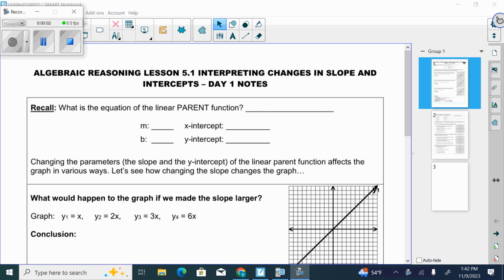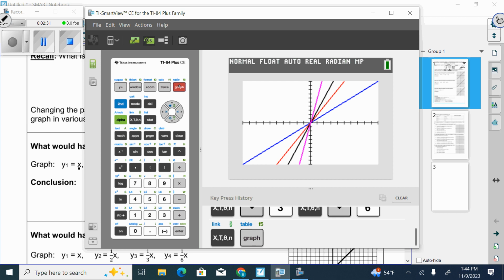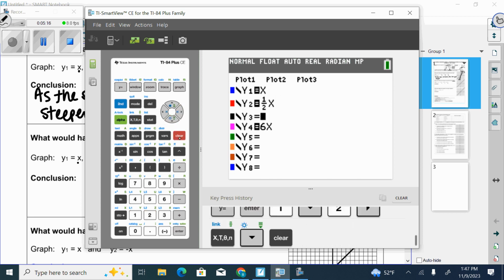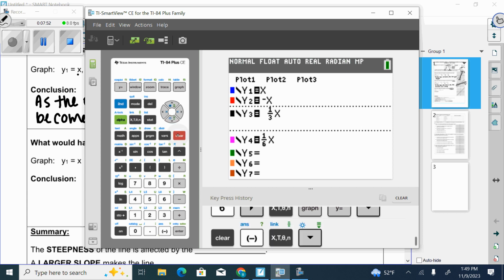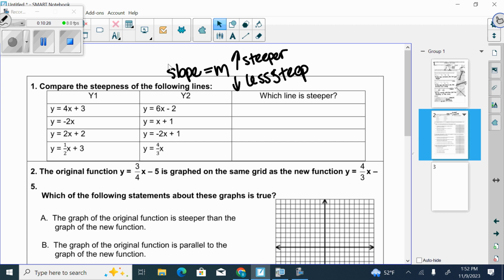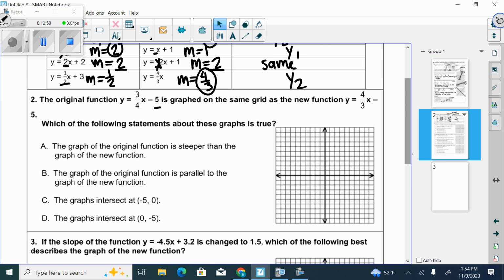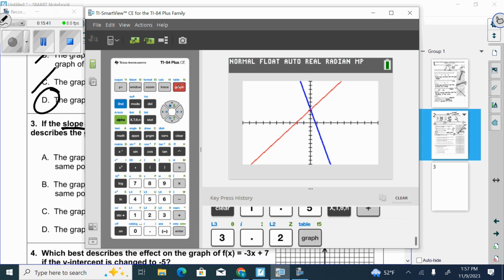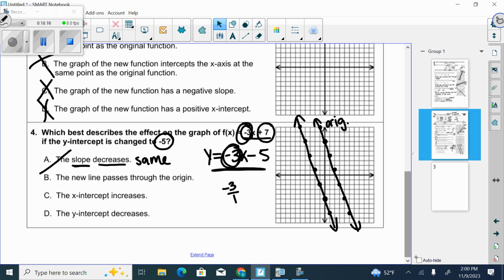Lesson 5.1 day 1 Interpret Changes in Slope